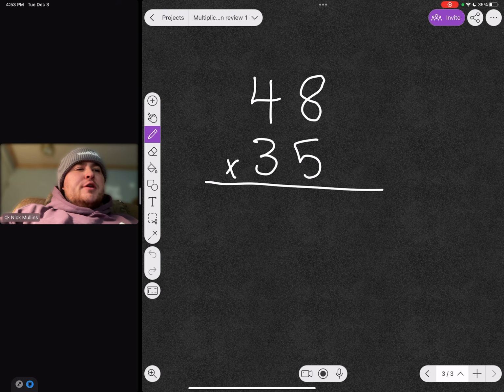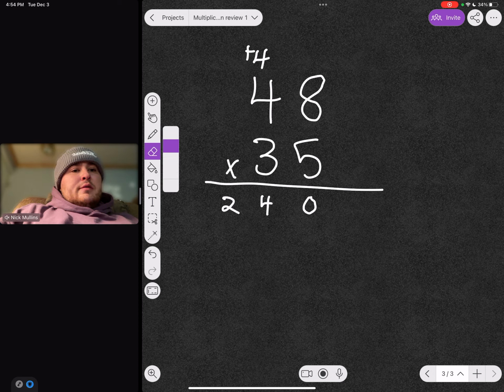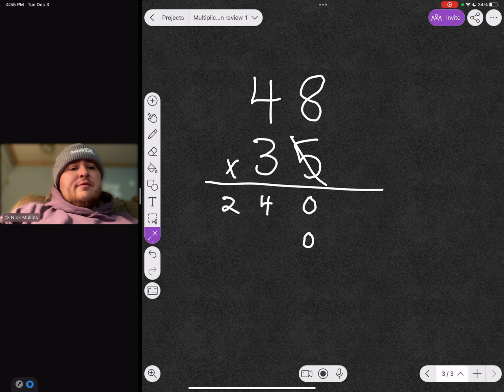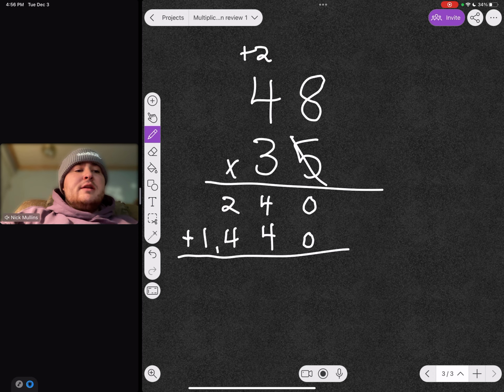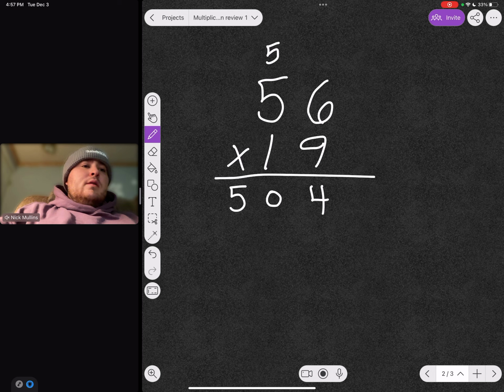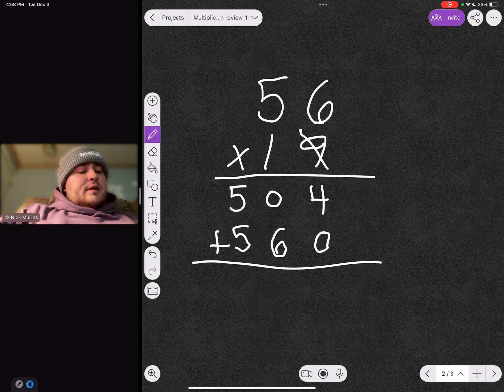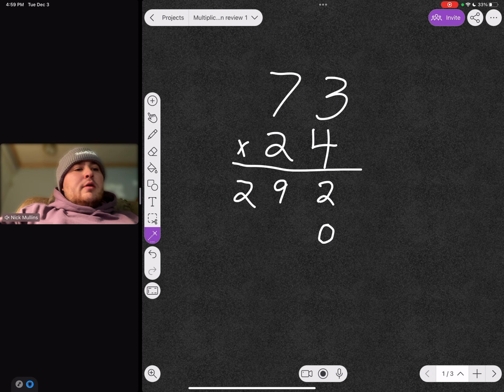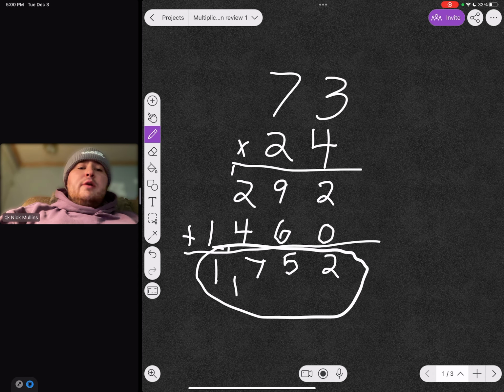Multiplication Review - 2-Digit Whole Numbers- 4th Grade Math ✖️📘✏️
In this video we review how to multiply 2-digit whole numbers.